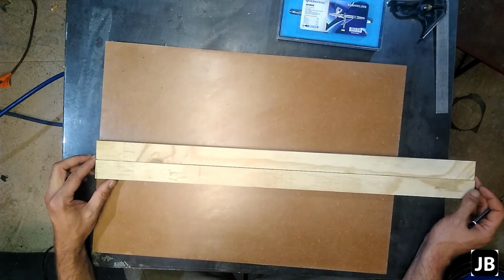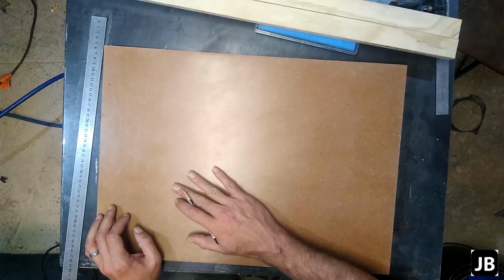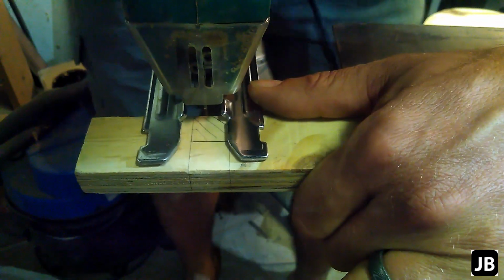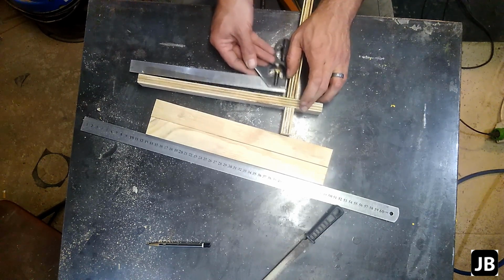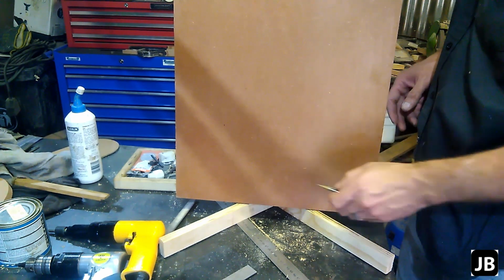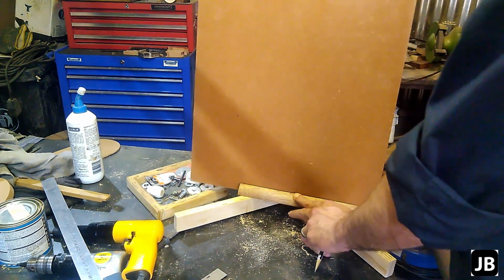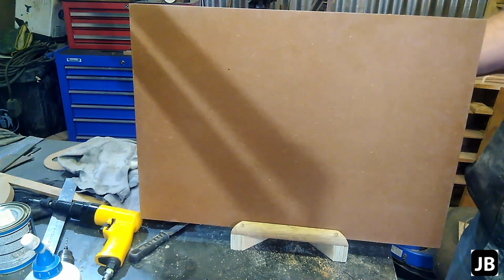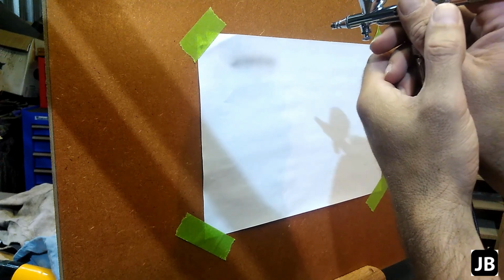Homemade Air Brush Practice Board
Just a quick video on me starting out airbrushing.